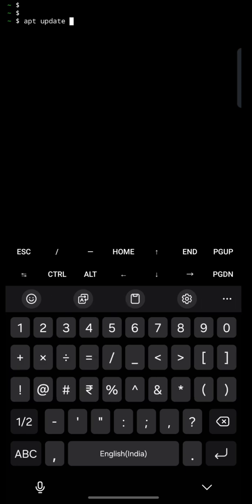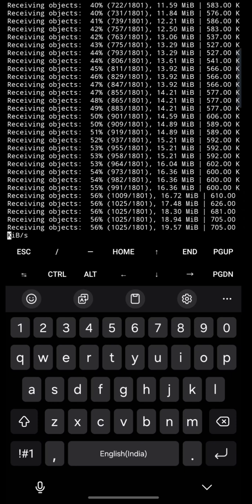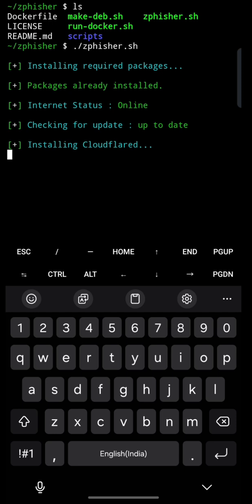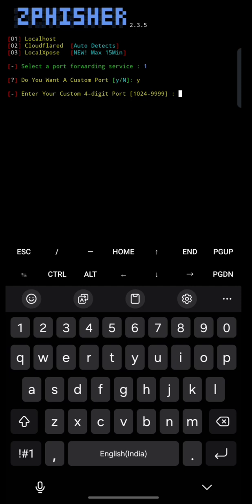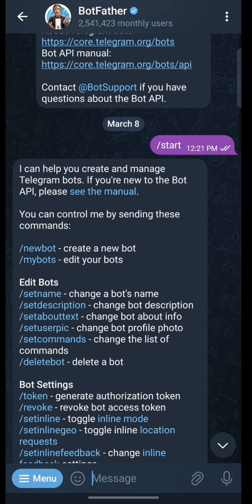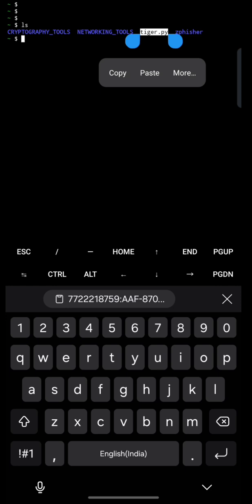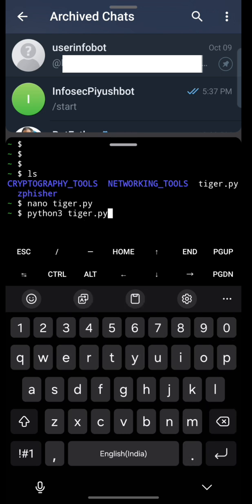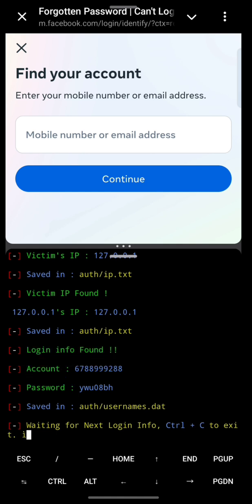Phishing Attacks are very easy!!!( full demo) stay awared of phishing..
if you learned something new then support me..

For a better understanding about TUNNELING and WEBSERVER WATCH THIS VIDEO it will make you understand about WEBSERVER which will help you understand about Ngrok and Cloudflare👇

Command's used here👇👇
~apt update && apt upgrade -y
(update and upgrade command)

~apt install git -y
(To install git)

(To install zphisher)

~python3 tiger.py
(To execute/run the script)